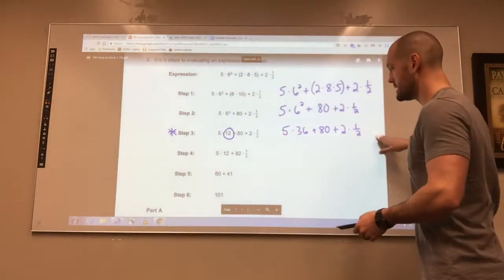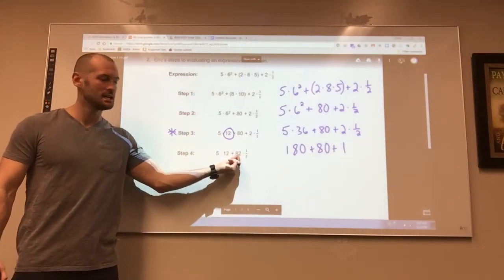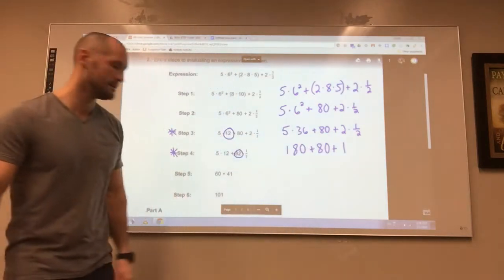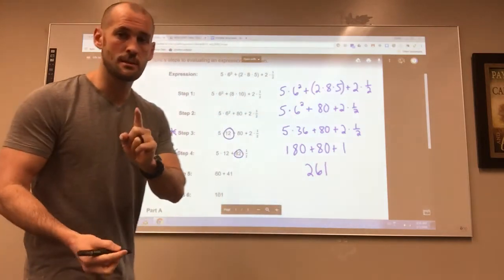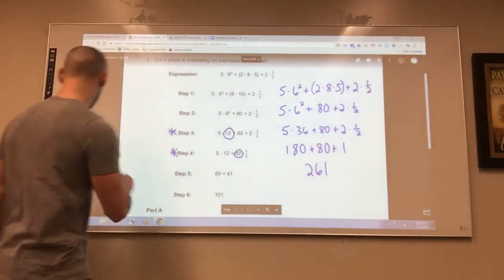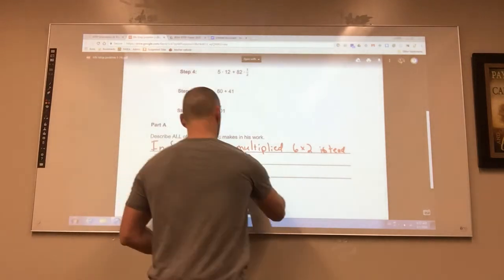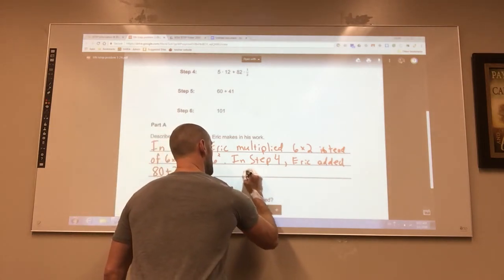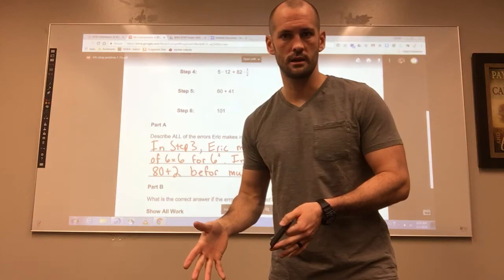2/1 6th grade ISTEP problem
6th grade ISTEP problem of the week for 2/1